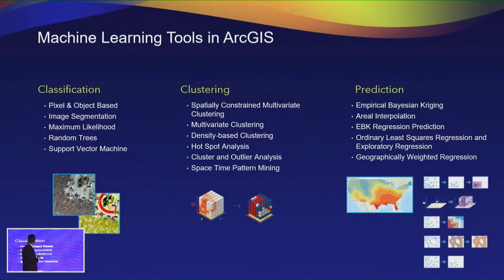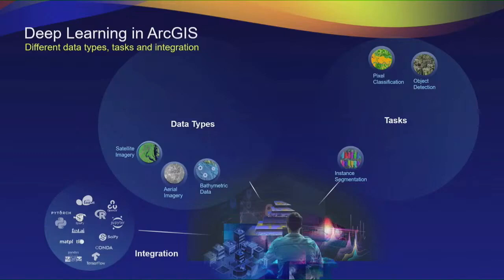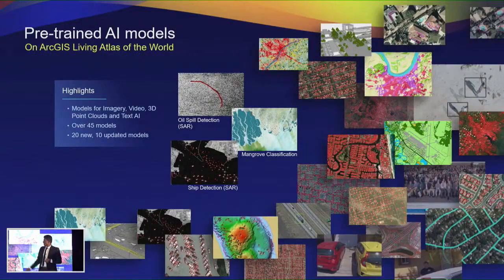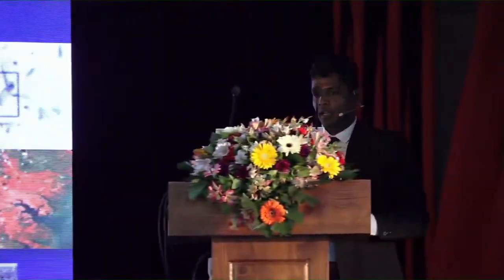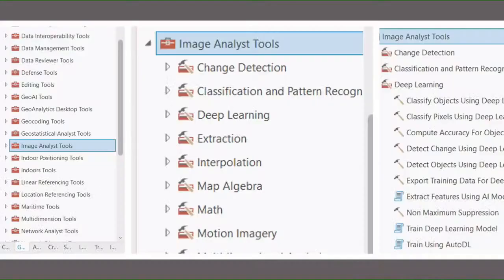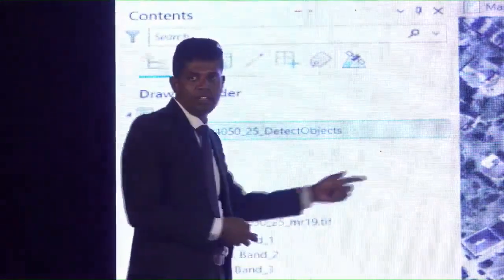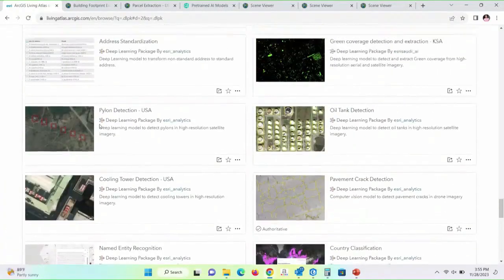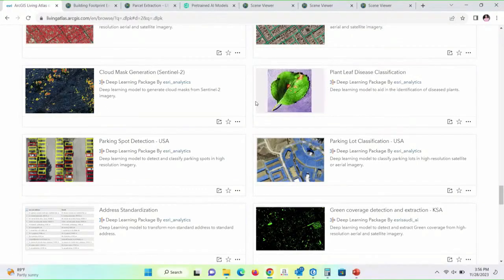DeepLearning UC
Esri Conference in SriLanka by GIS Solutions